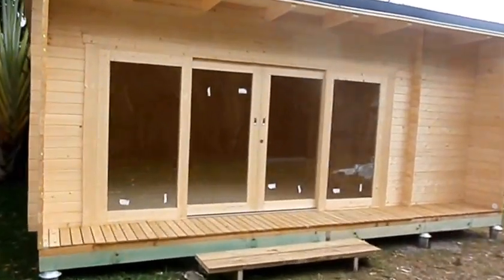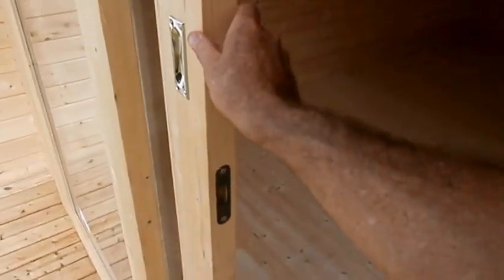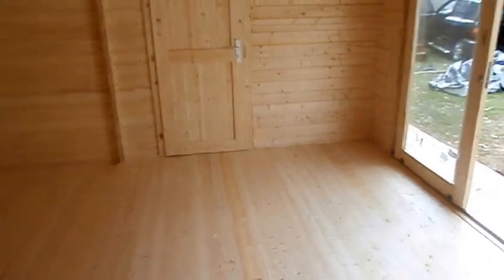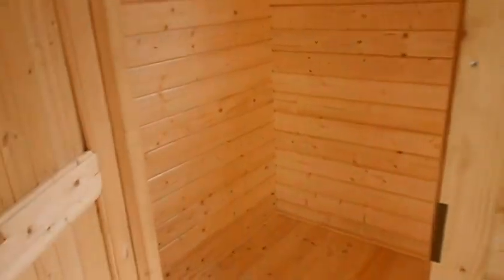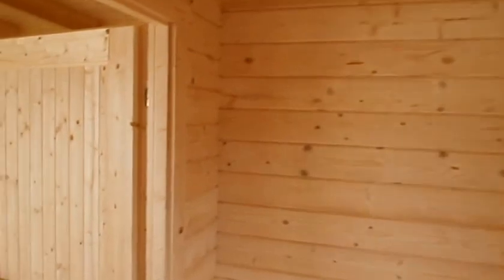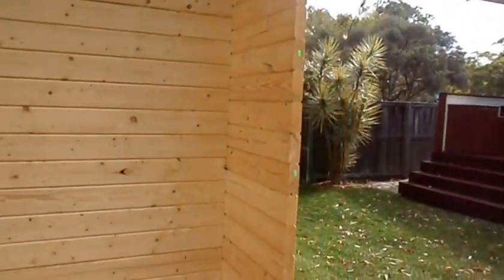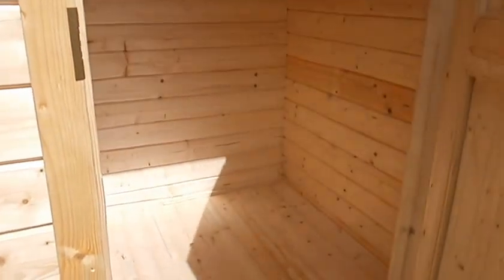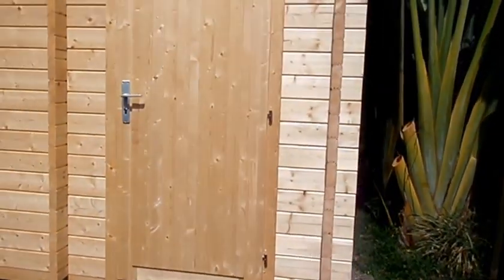The Java Standard walk through movie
She Shed or Man Cave, Spare room or Garden Cottage. The Java Skillion Cabin from cabin life has so many uses. It would make an excellent pool cabin as well. This Cabin  23.71m2. We also have a 20m2 version of this cabin.